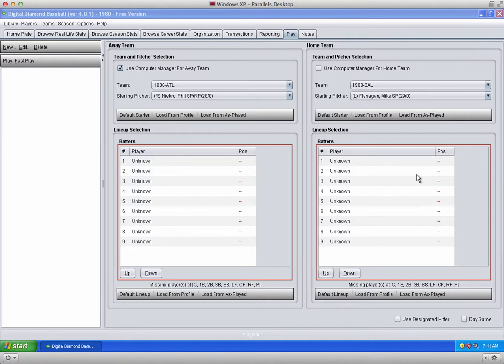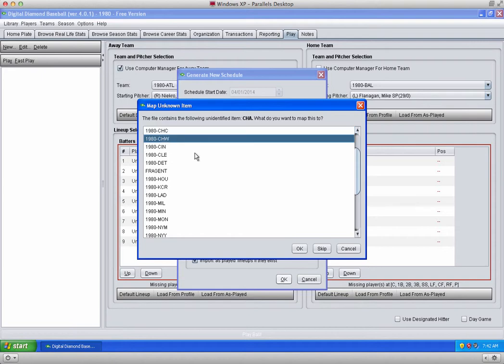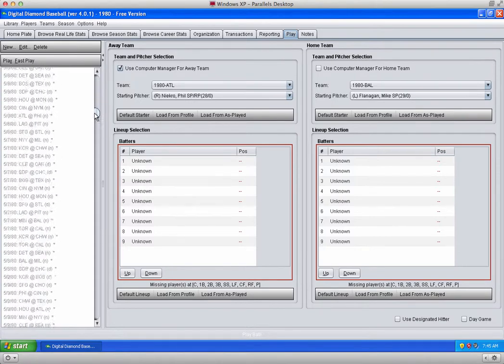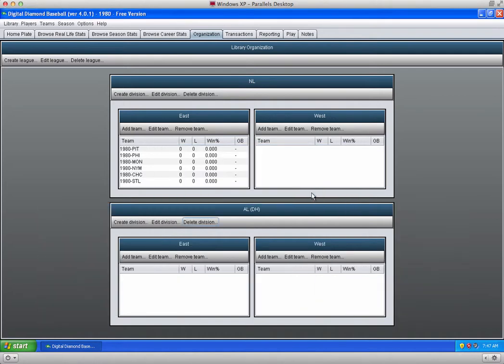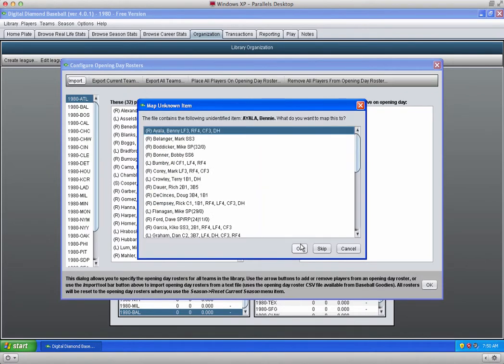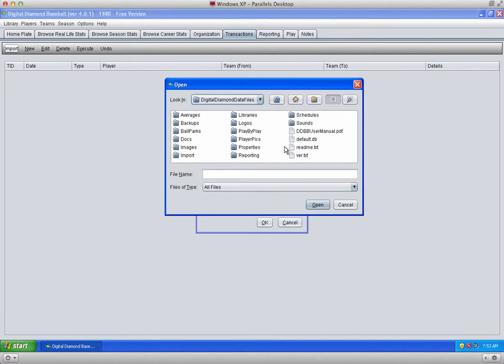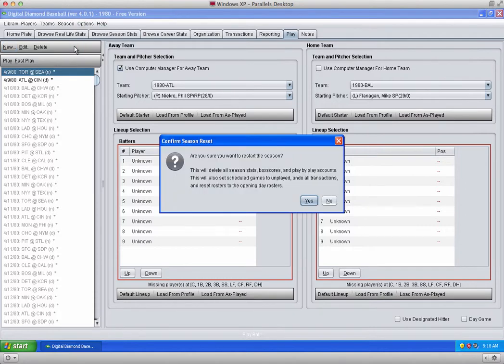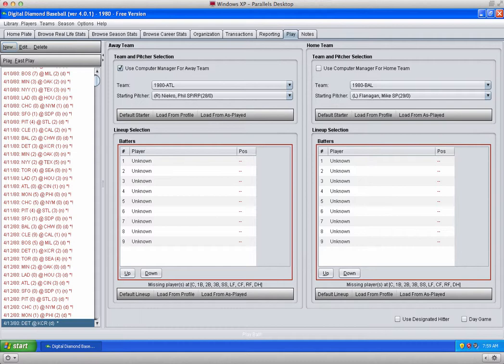Importing Schedules, Rosters, and Transactions